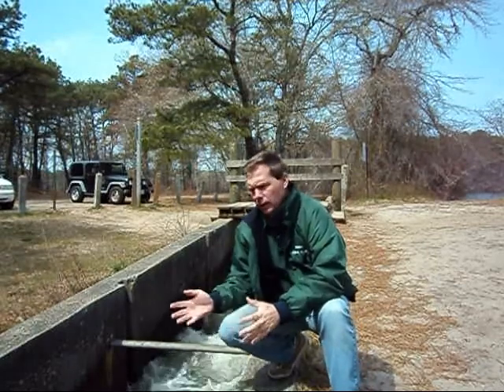Herring Run Information 2010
All herring runs in Massachusetts are closed for another three years. The moratorium is in place to help recover this resource. Please look with your eyes and enjoy seeing the movement of these alewives to there spawning ground in the upper reaches of our watershed. With your help we can recover this precious resource. Thank you. Harwich Natural Resources Department.